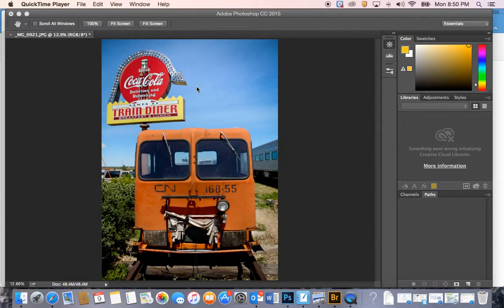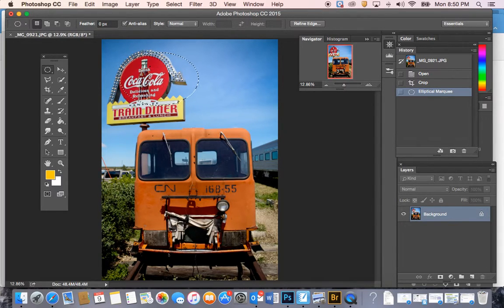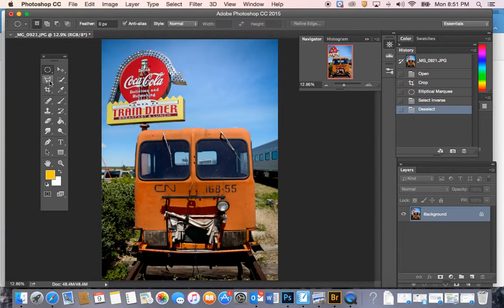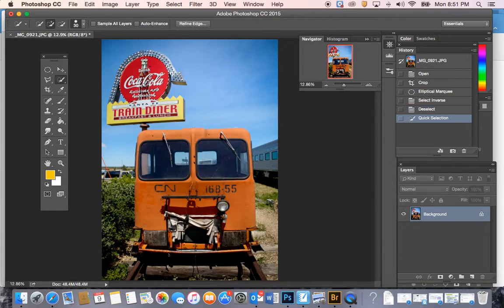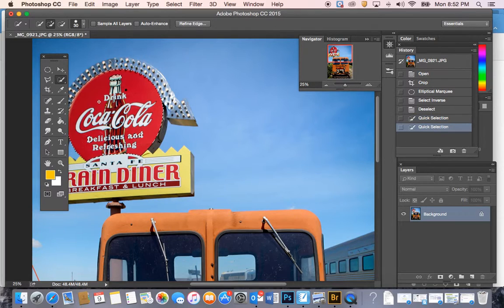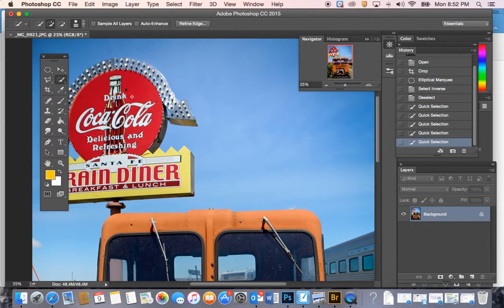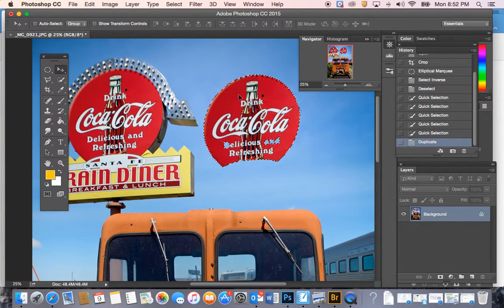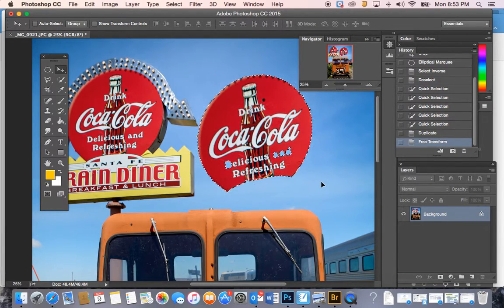Selection Tool Solidified